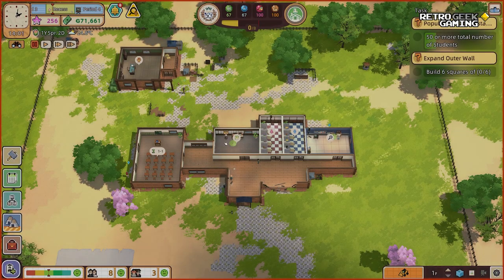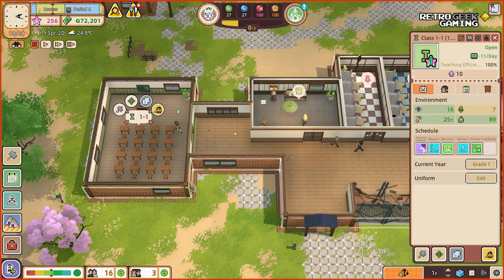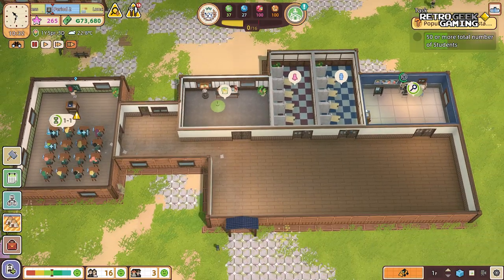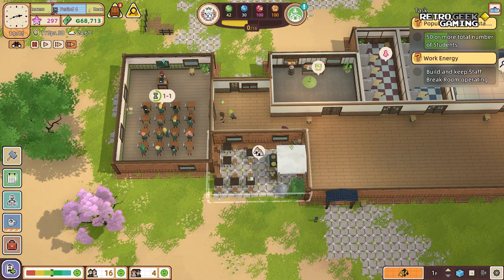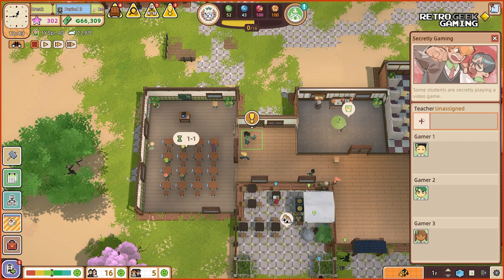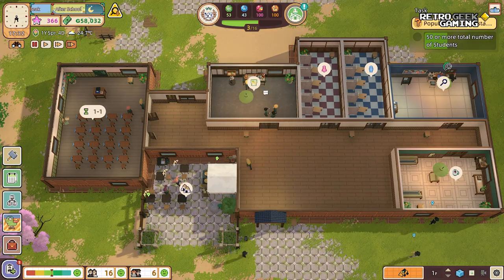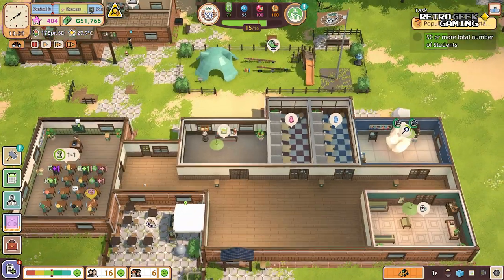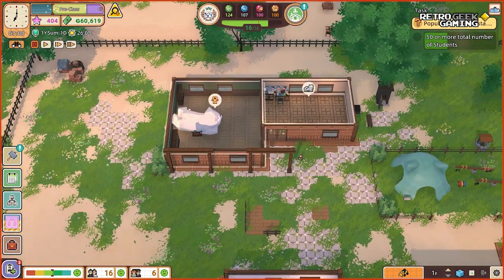Let's... Find Cats! Playing Let's School - Part 2 (Friendly, Cosy Gaming - Tycoon/Simulation Games)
Today, we continue playing Let's School. We finally do our first research project, we build two new areas, and... we find cats! One cat that wasn't, one cat that was, and one cat we certainly did NOT anticipate.

About the game: "Let's School" is a tycoon/simulation game where you build a school.